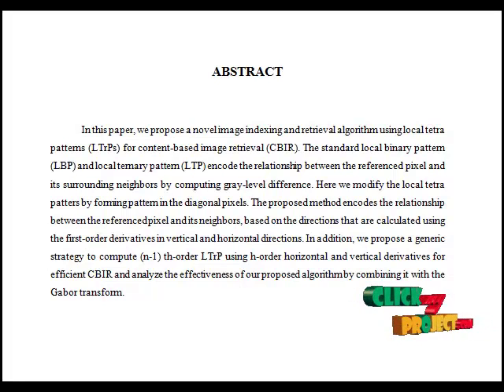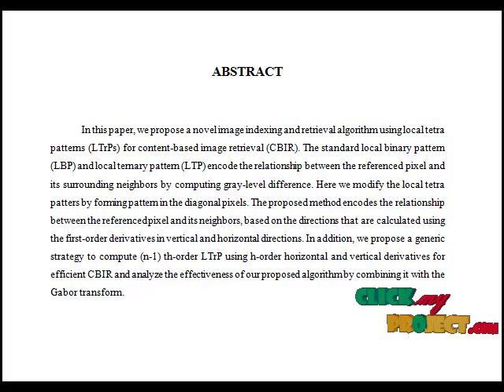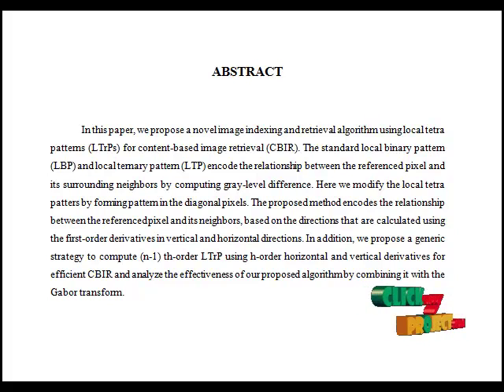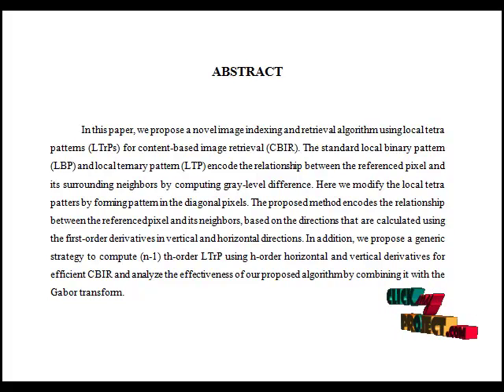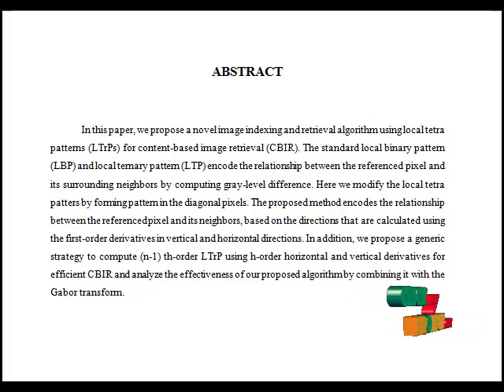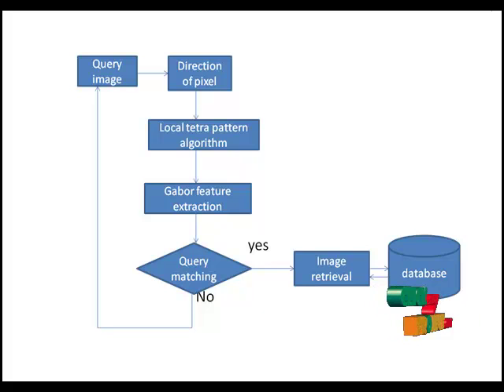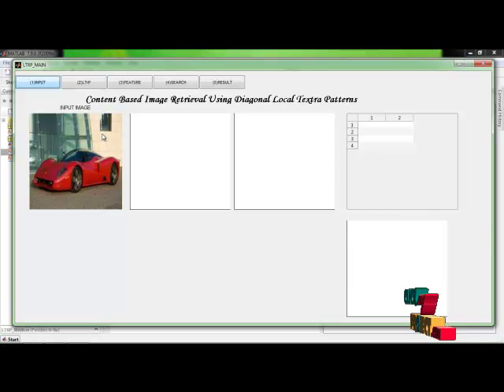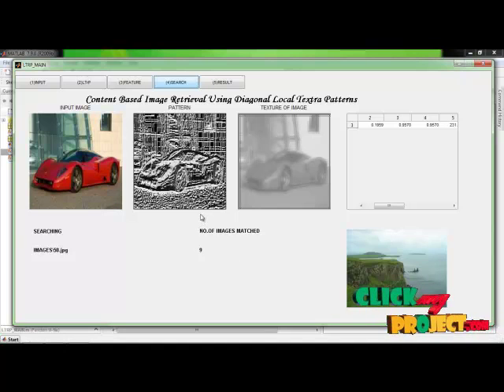Final Year Projects | Local Tetra Patterns A New Feature Descriptor for ContentBased Image Retriev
Final Year Projects  | Local Tetra Patterns A New Feature Descriptor for ContentBased Image Retrieval

Including Packages
* Complete Source Code
* Complete Documentation
* Complete Presentation Slides
* Flow Diagram
* Database File
* Screenshots
* Execution Procedure
* Readme File
* Addons
* Video Tutorials
* Supporting Softwares

Specialization
* 24/7 Support
* Ticketing System
* Voice Conference
* Video On Demand *
* Remote Connectivity *
* Code Customization **
* Document Customization **